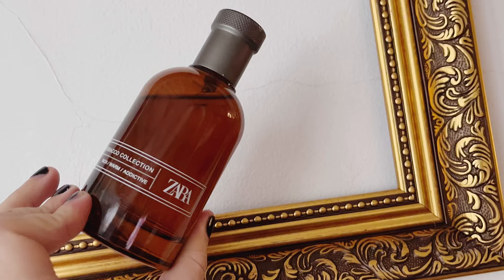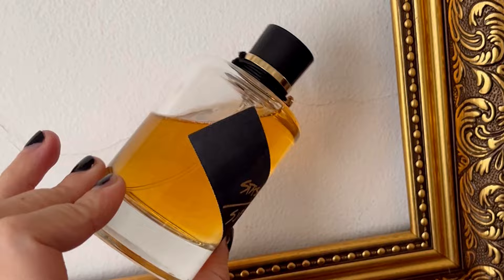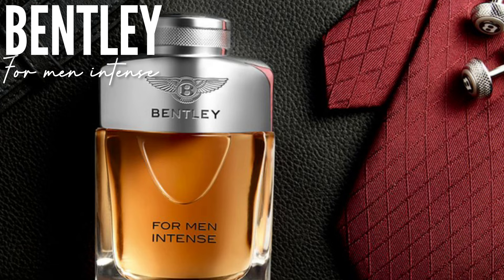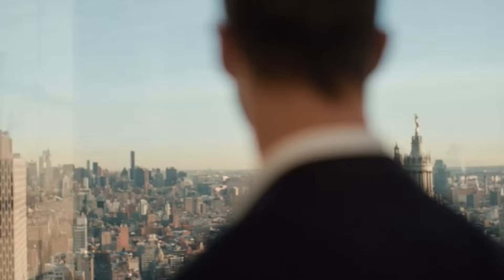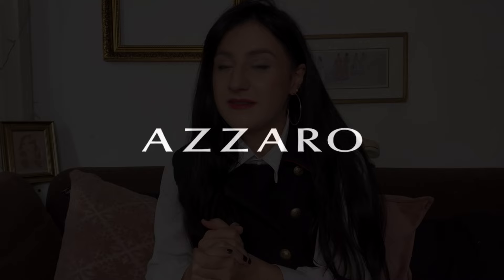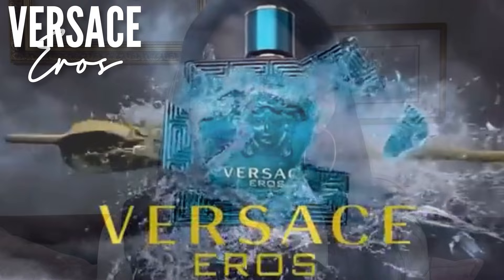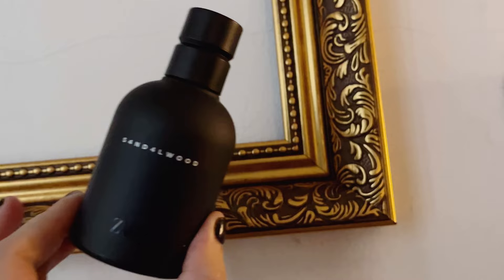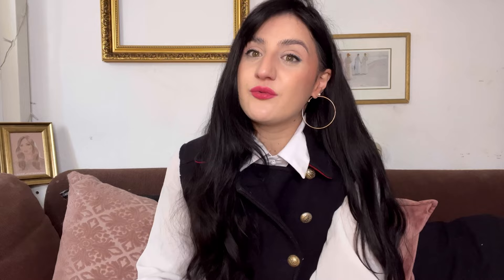15 BEAST MODE CHEAP MEN’S FRAGRANCES for WINTER || Powerful cheap colognes UNDER $50 💸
Fragrance mentioned:
1:17 ZARA RICH WARM ADDICTIVE
1:55 DUNHILL ICON
2:48 SJP STASH
3:30 LACOSTE BOOSTER
4:01 S.FERRAGAMO UOMO
4:47 BENTLEY FOR MEN INTENSE
5:59 ISSEY MIYAKE NUIT D'ISSEY
6:43 BURBERRY LONDON
7:05 HUGO BOSS BOTTLED EDP
7:55 AZZARO WANTED BY NIGHT
8:53 GUY LAROCHE DRAKKAR NOIR
10:08 VERSACE EROS
10:50 MERCEDES BENZ CLUB BLACK
11:39 ZARA S4ND4LWOOD
ENCRE NOIRE A LEXTREME